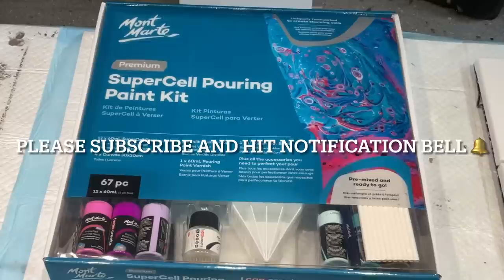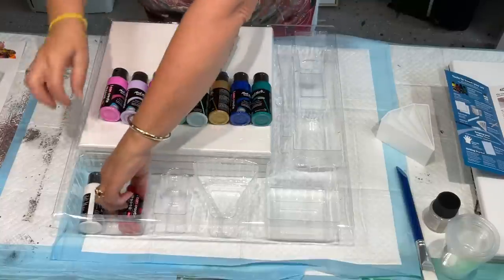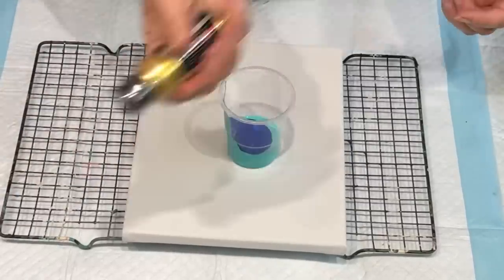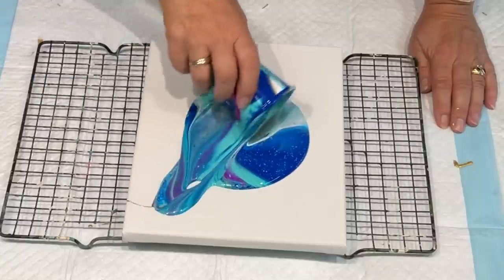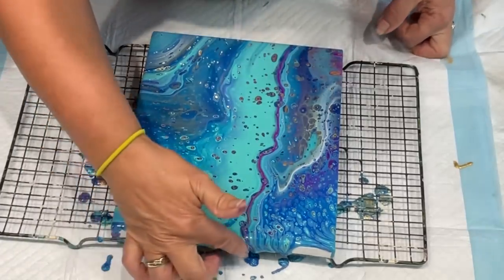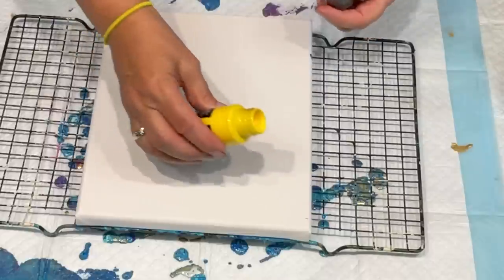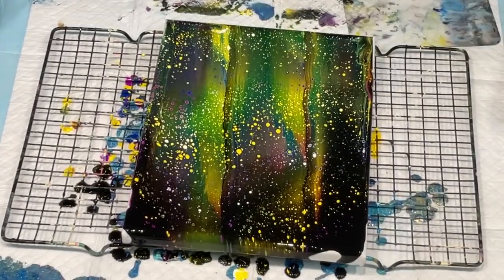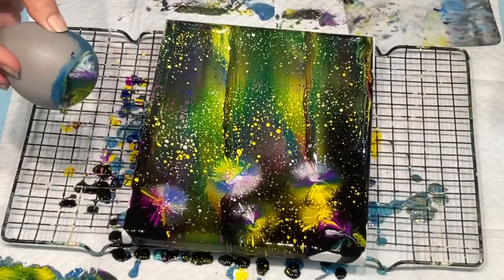NEW MONT MARTE SUPER CELLS POURING PAINT~WOW Wasn’t expecting that ~ 3 different pours